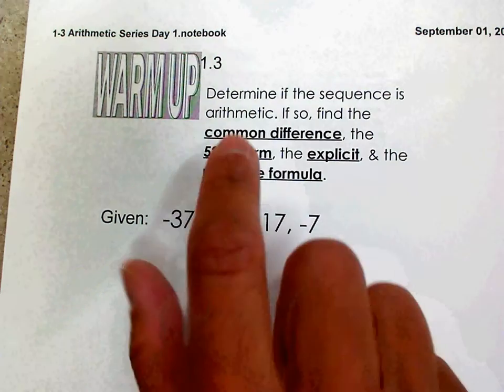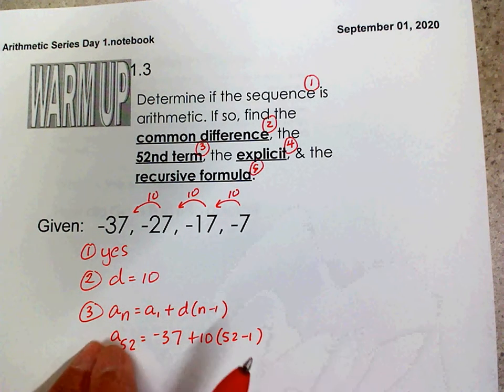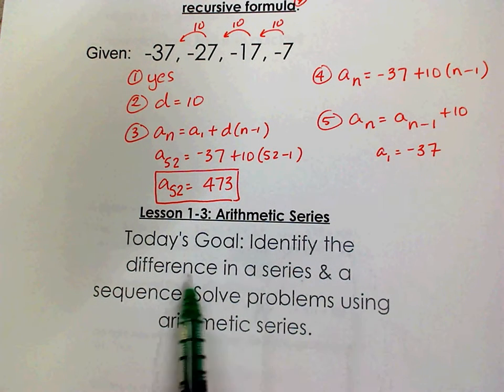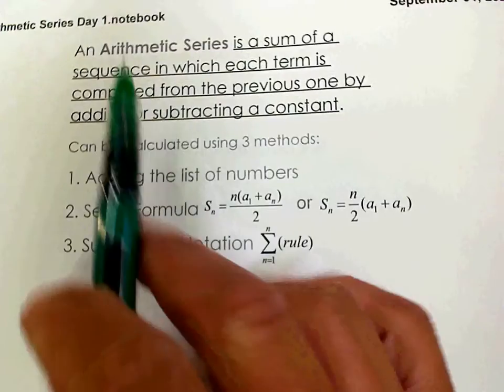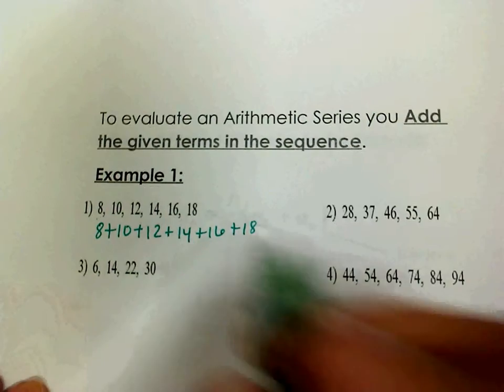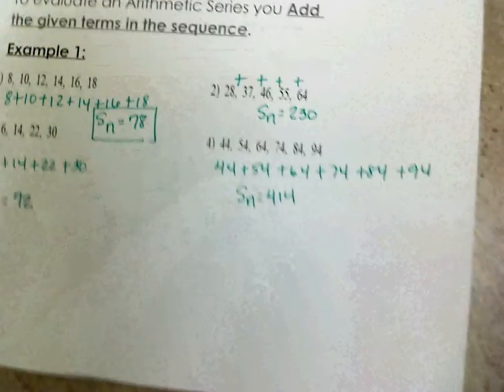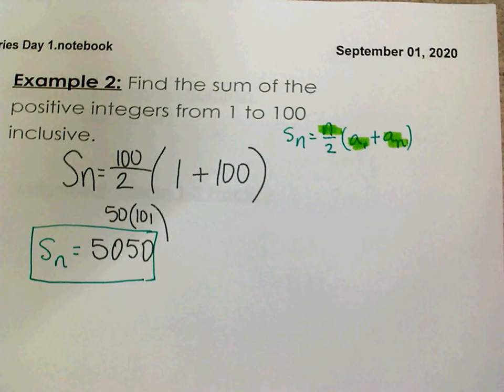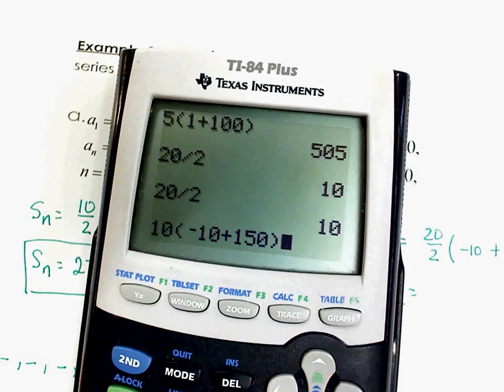1 3 Day 1 Arithmetic Series